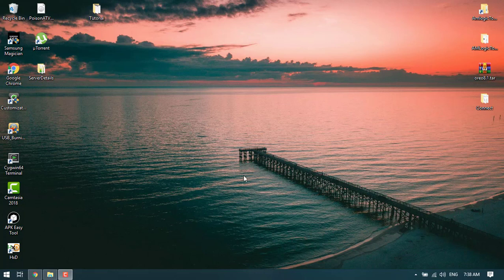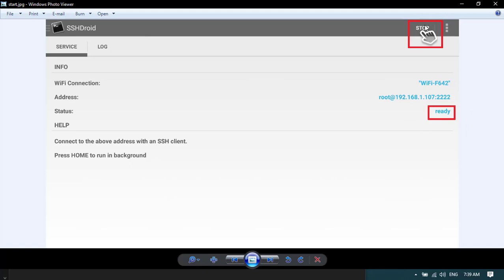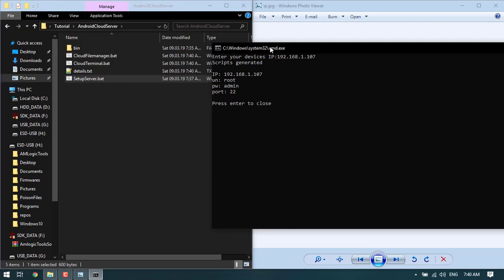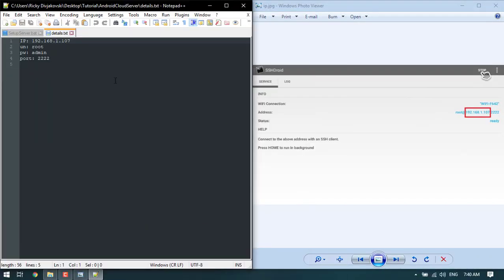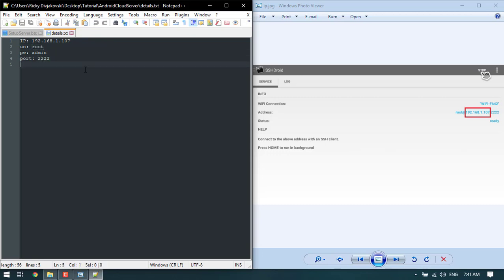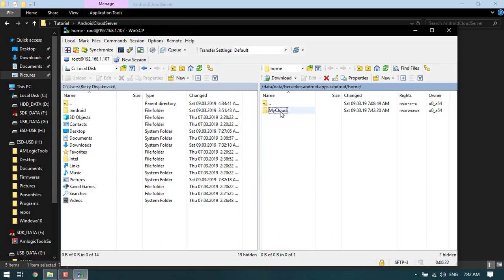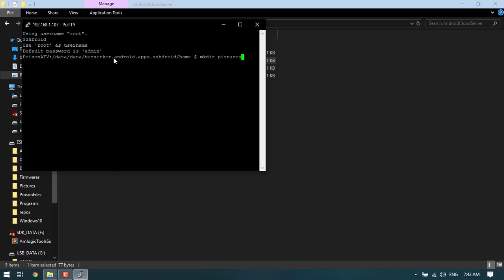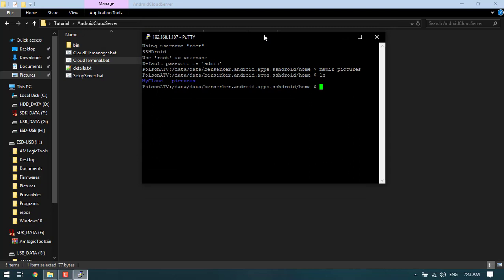Turning an Android TV box into a Cloud storage server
Hey guys, the steps are very simple and ANYONE can do this with no knowledge needed!

Follow the video for instructions

Here are the files i said i would share for this